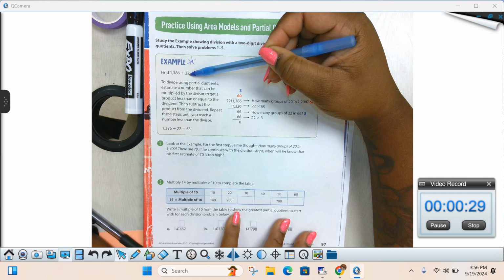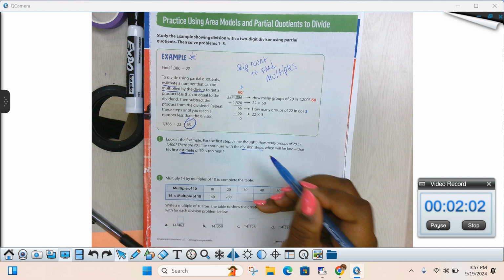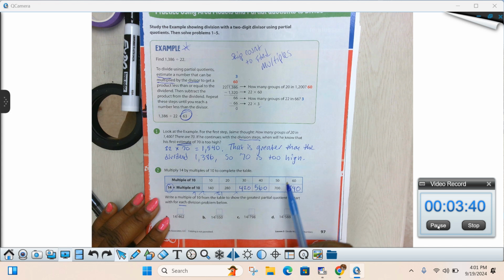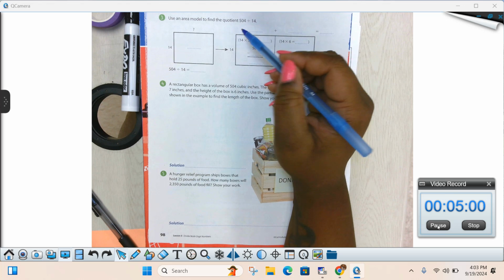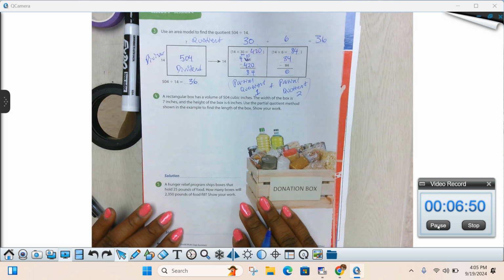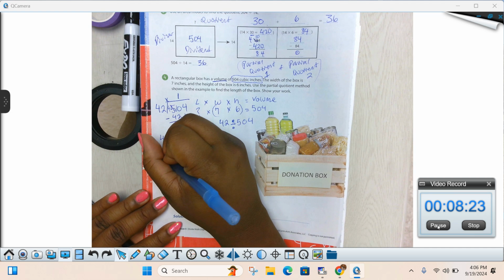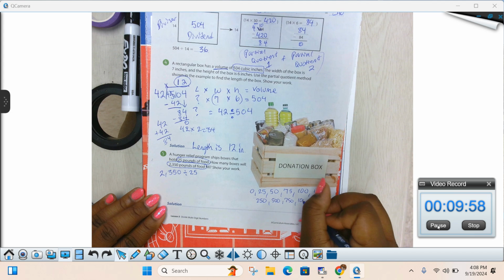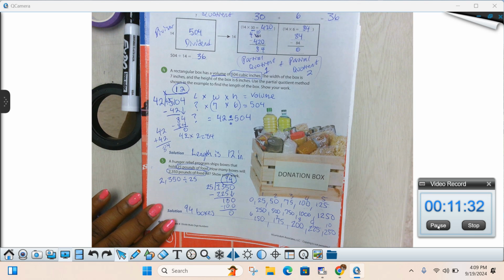iReady Math Lesson 5 Session 4 Practice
Practice Dividing Multi-digit numbers using partial quotients and area models